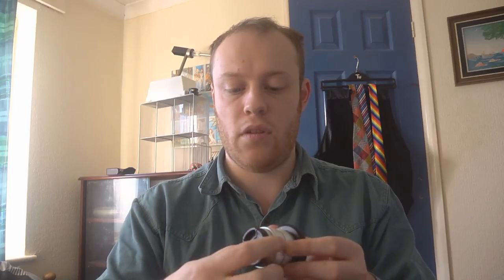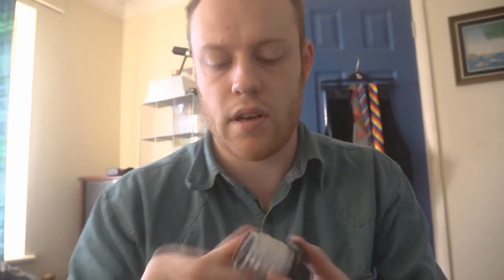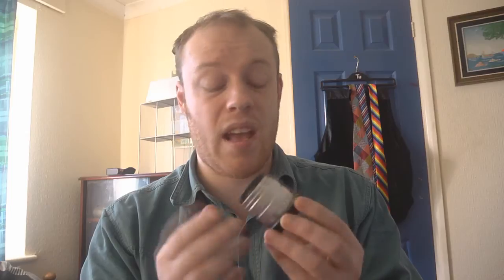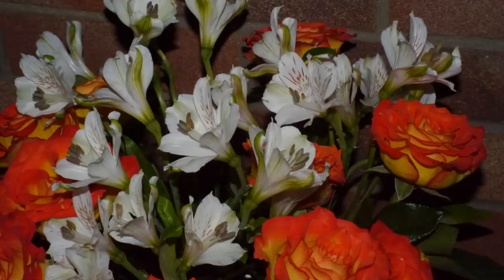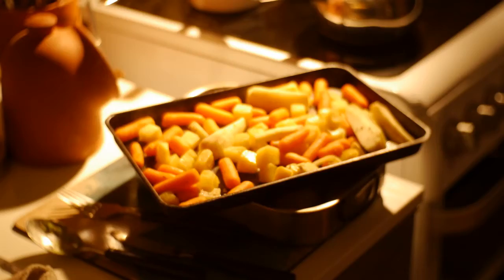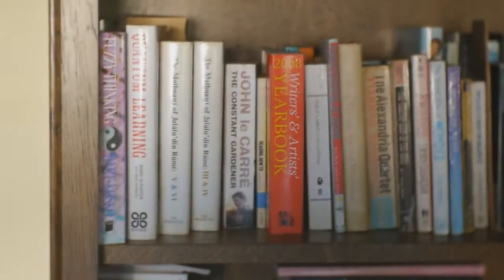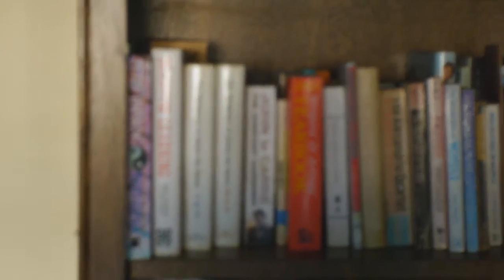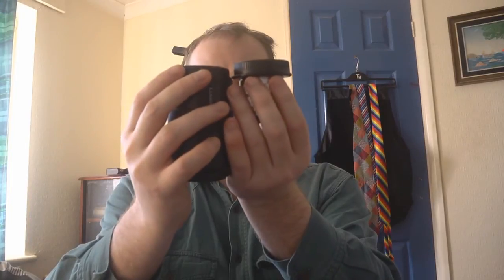Low light C Mount Michael Lens for Micro Four Thirds F 1:1.7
I love this lens and would recommend it for Micro Four Thirds users!